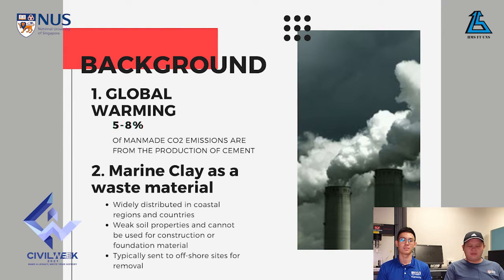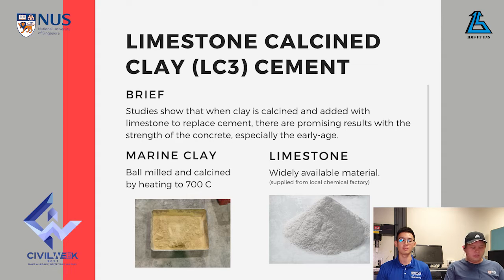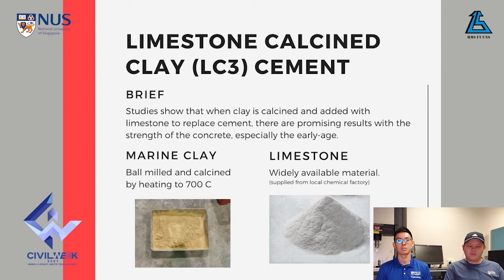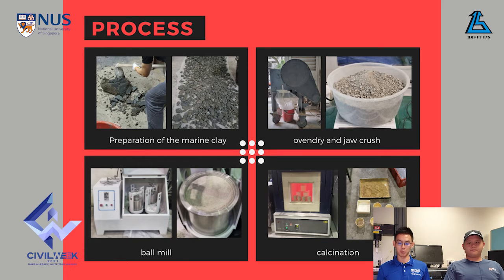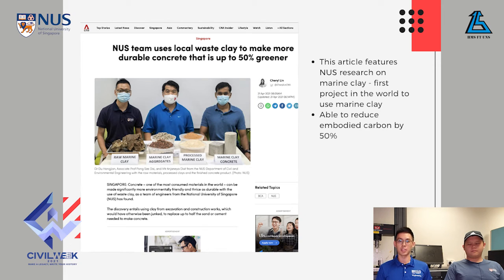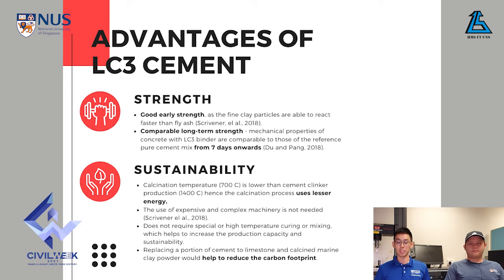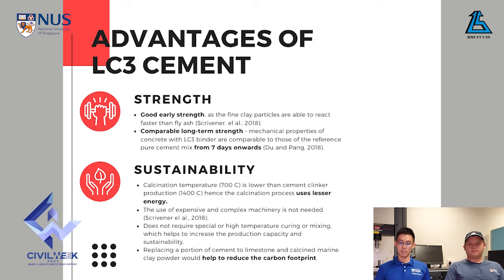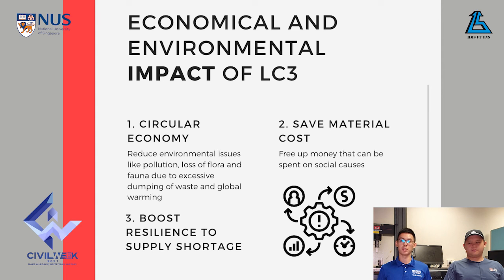ICC Civilweek 2021 - National University of Singapore – Aeropile Driver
“Low Carbon Concrete with High Early Strength”
By Aeropile Driver, National University of Singapore
Support Aeropile Driver team to become the favorite winner in International Concrete Competition 2021 by clicking the like button.

More info!!
•Line : @yqf3988w